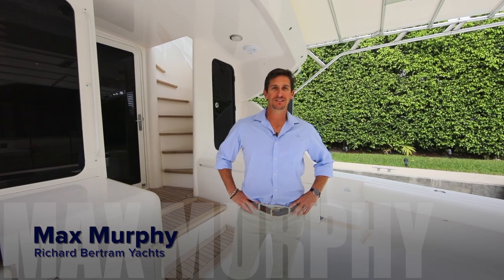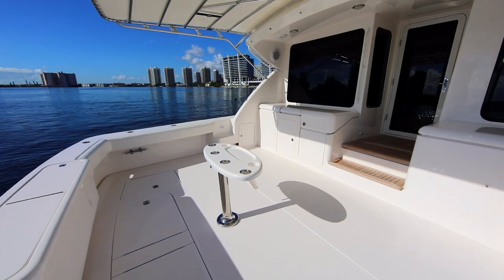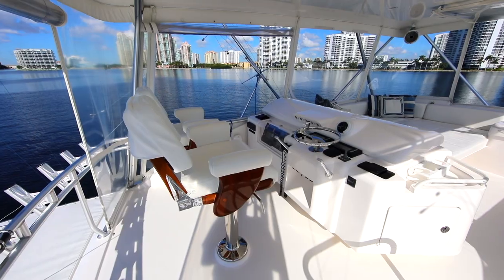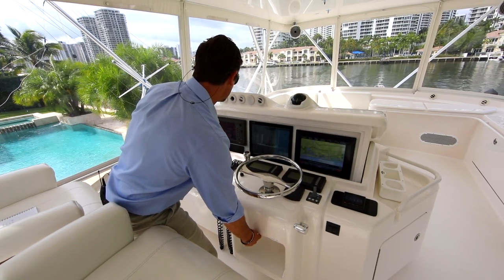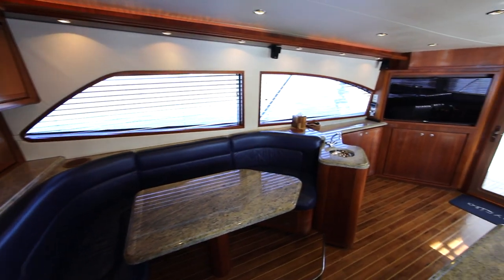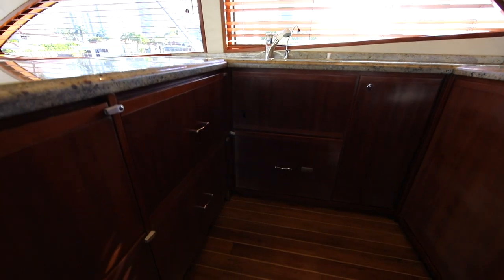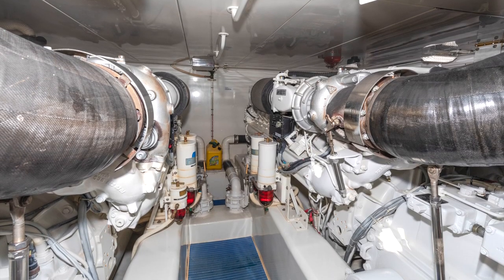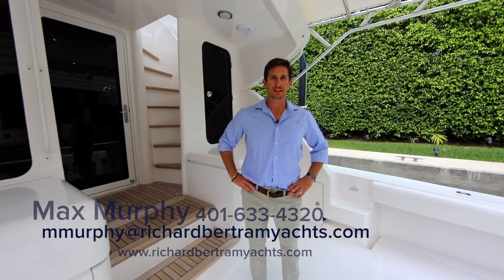Gaycita voice over brands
2006 63 Bertram Gaycita for sale!